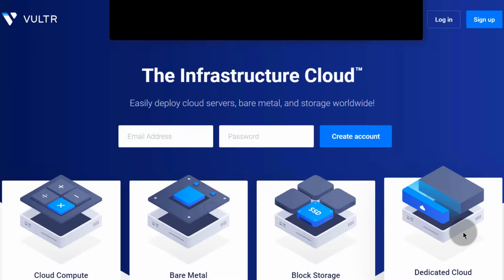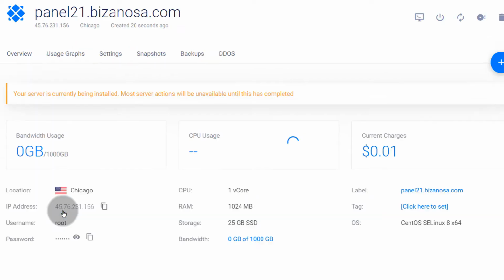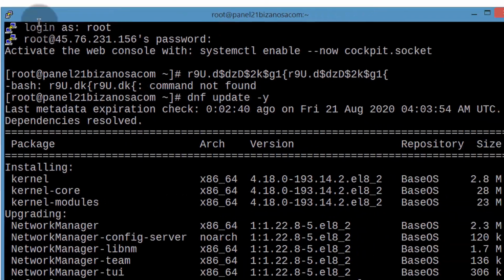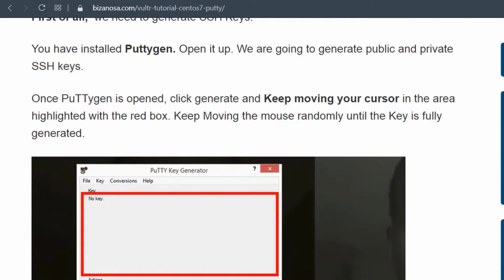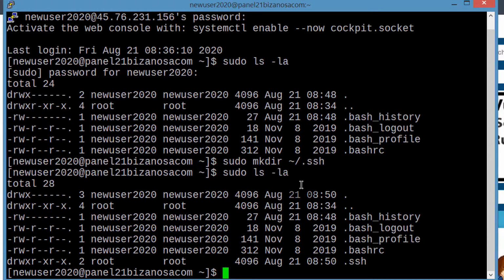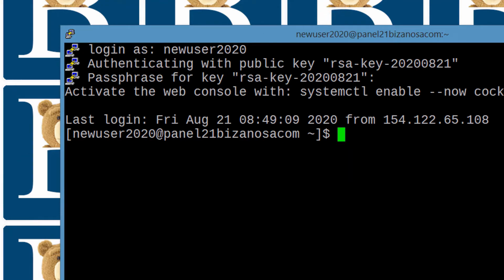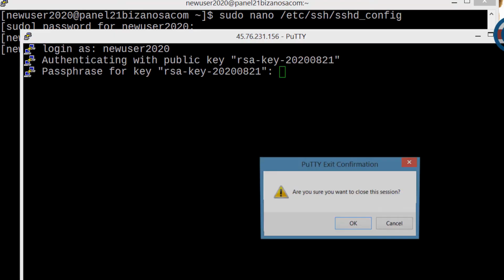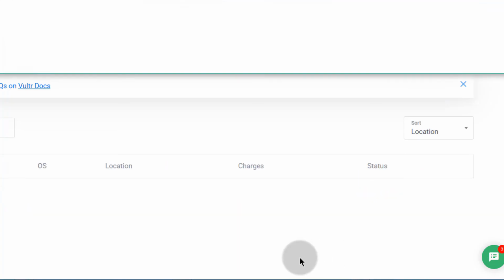Putty - Centos 8 initial Server setup on Vultr or Digital Ocean or any VPS - Cyberpanel Tutorial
In this video you will learn how to set up Centos 8 on your VPS. I will be using Vultr, however you can follow along with Digital Ocean or any other VPS Hosting provider.

If you are looking for Centos 8 Initial Server setup on Digital Ocean or Vultr, this video is for you.

I have other tutorials for Vultr and Digital Ocean, the links are below:

How to use - Digital Ocean Tutorial:

how to Use - Vultr Tutorial :

This video is intended for Windows users following along with me on Putty.

Use the sections below to skip to the right part of the video.

 1  Videos are combined so always keep watching till the end Introduction : 00:00

2  Introduction - Deploy server / Choose Location : 00:06:13

3  How to Login using Putty : 07:00

4  Create new Sudo User : 12:54

5  SSH Key Authentication Setup – 17:21

6  Disable root login and password auth ; 32:37

7  Change Server Timezone – 38:18